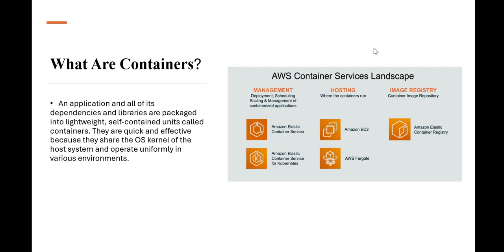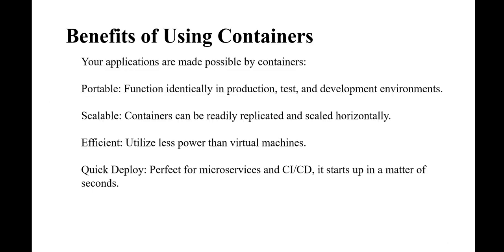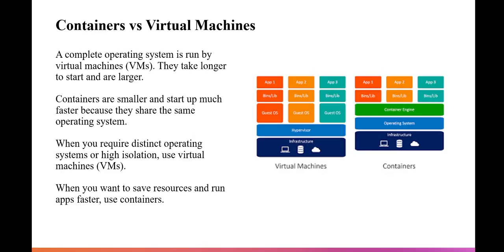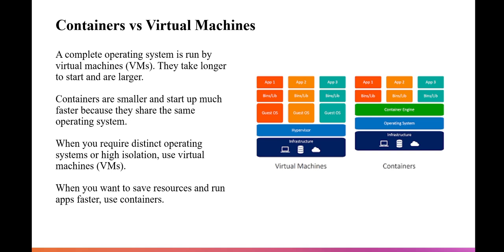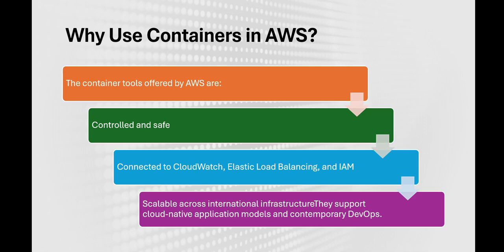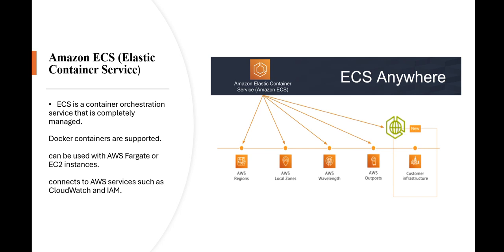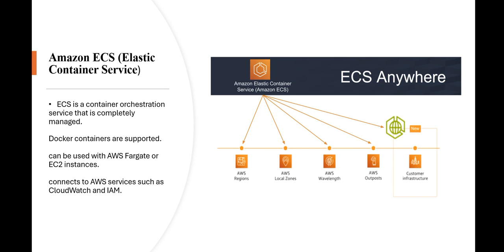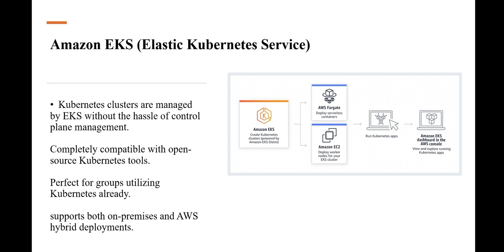Getting Started with AWS Containers: Concepts and Services Explained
In this video, I explain what containers are, how they differ from virtual machines, and why they are essential in today’s cloud-native development.
I also walk through AWS container services like ECS, EKS, Fargate, and Lightsail, explaining when and why to use each one.
This is part of my AWS Developer Associate learning series under the Computer Science Program .

What You'll Learn:
- What Containers Are.
- Benefits of Using Containers.
- Containers vs Virtual Machines.
- Types of Container Services in AWS.
- ECS, EKS, Fargate, and Lightsail Overview.